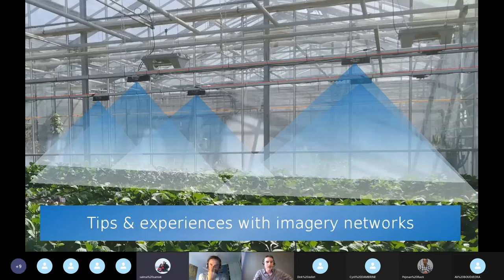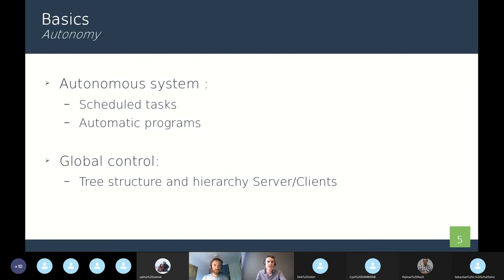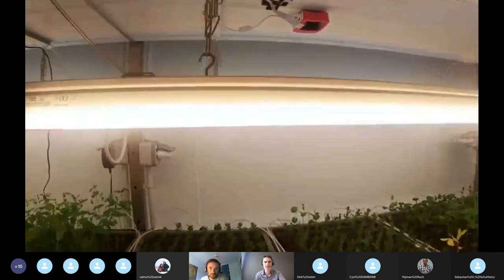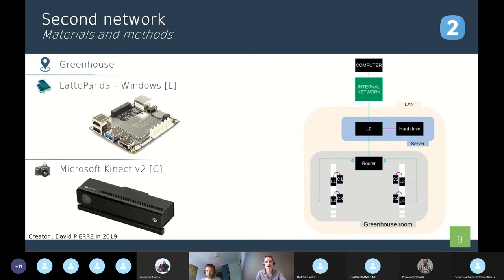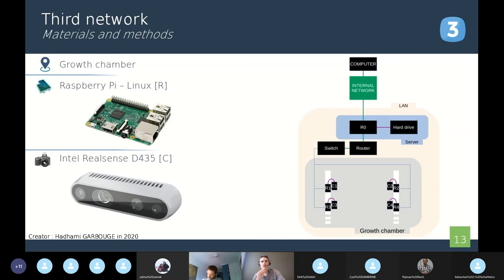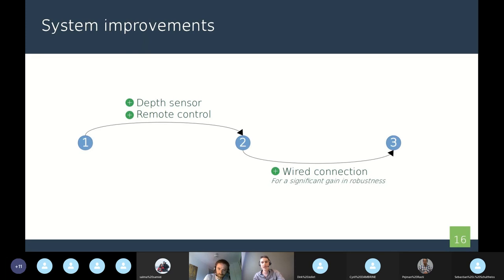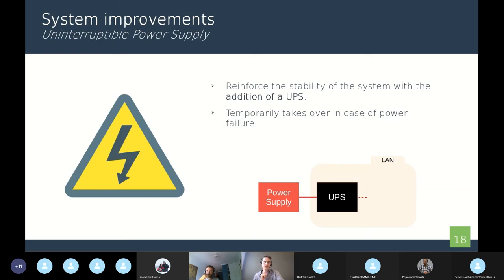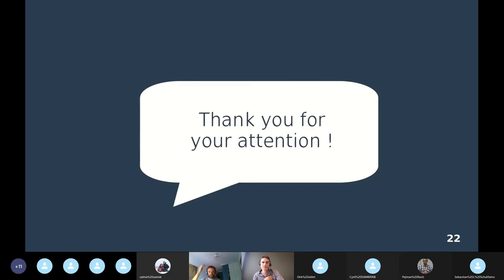Tips and Experiences with imagery networks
By Mathis Cordier